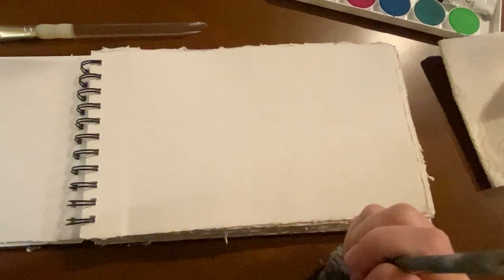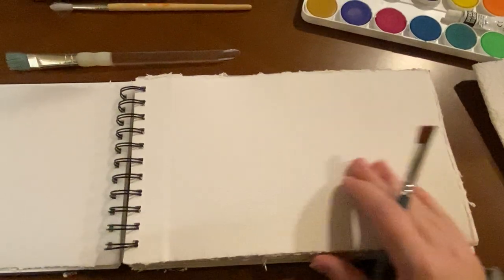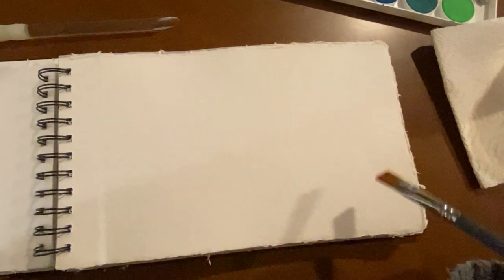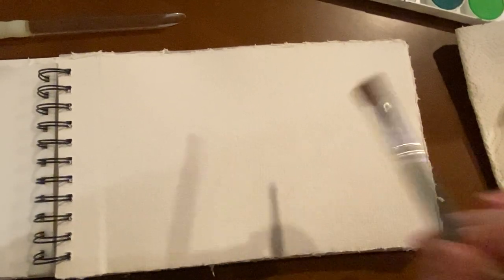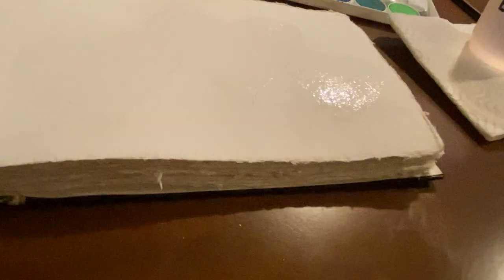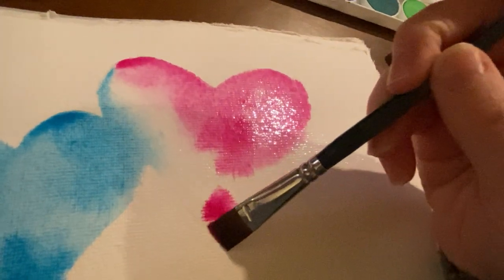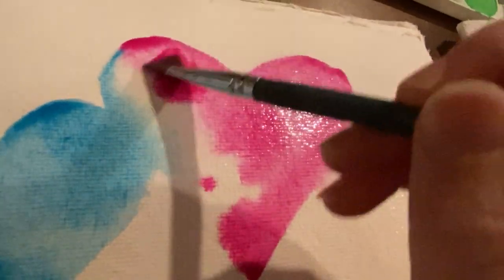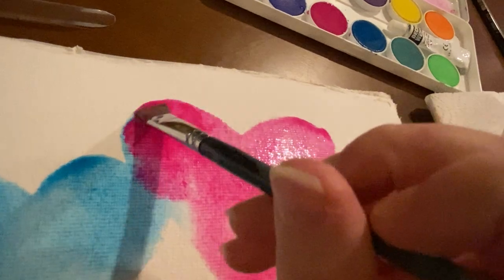Easy Watercolor Hearts, Wet on wet watercolor technique for beginners, 5 Minute Sessions #1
In my first video I am sharing a simple wet-on-wet watercolor technique that is perfect for beginners, as well as the experienced artist, who wants to play with blending colors.  It would be a great design for a Valentine's Day card or wall art for a nursery/little kid's room.

If you are interested in more 5 Minute Sessions, check back often as I will be adding more videos with different mediums and techniques.  If you have any suggestions or things you would like to see in the future you can leave those in the comments below.

If you would like to be a part of our community, you can join us on Facebook @thecreativearrow where you will be welcomed into a group of creatives that encourage and inspire each other in a positive environment.